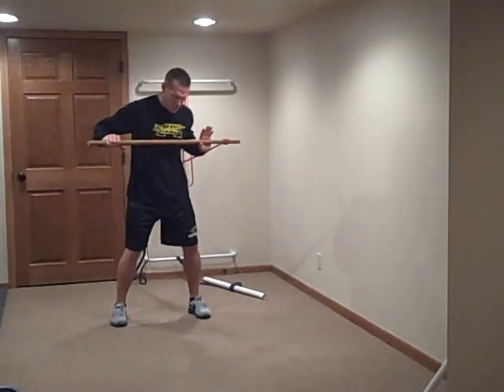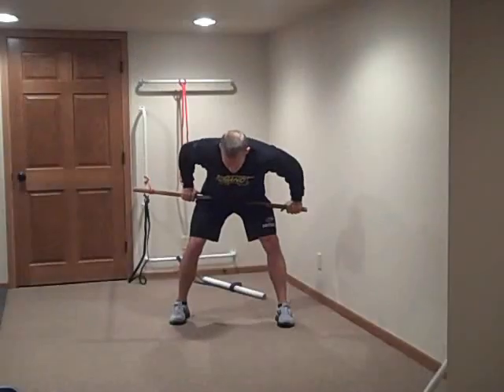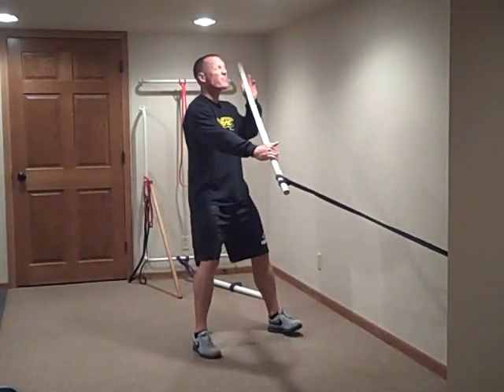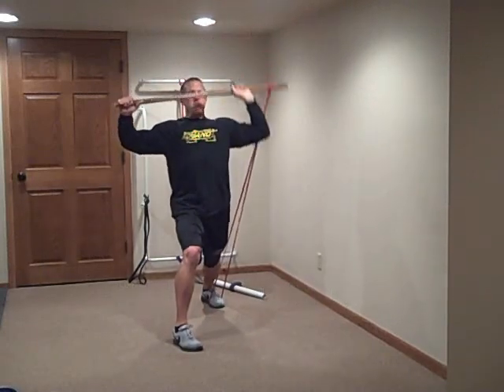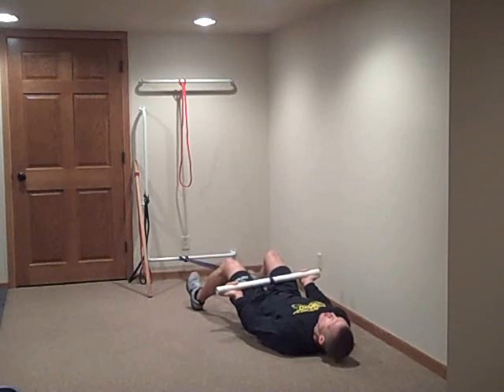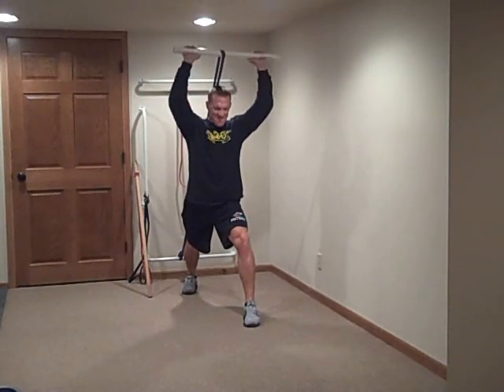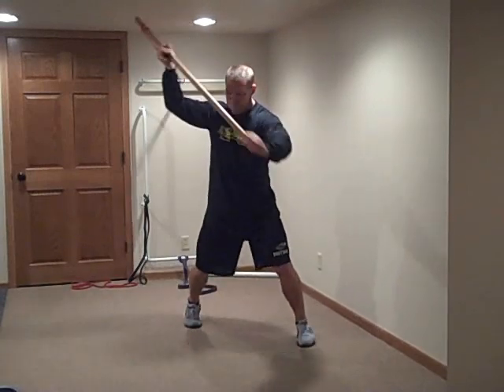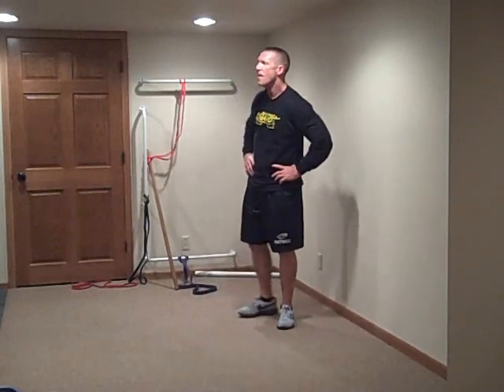Dowel Band 45-15 Workout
and band expert Dave Schmitz, takes you through a 45-15 memorial day workout using a resistance band and a dowel.